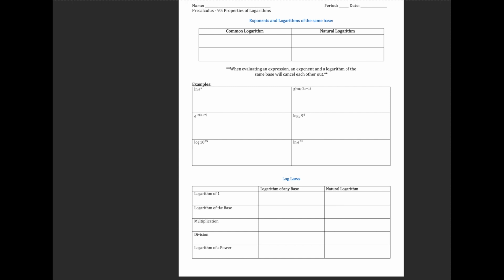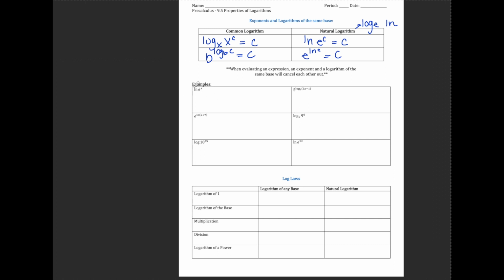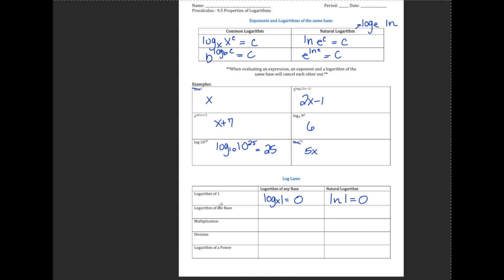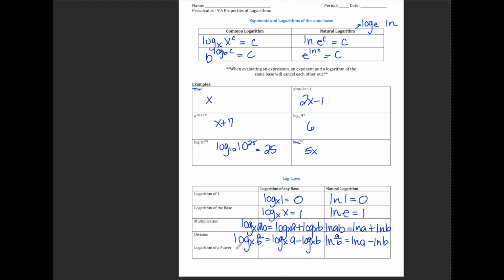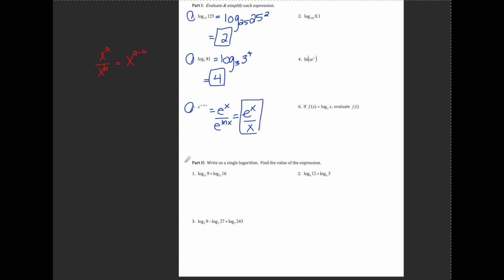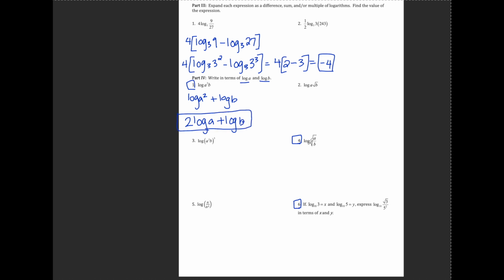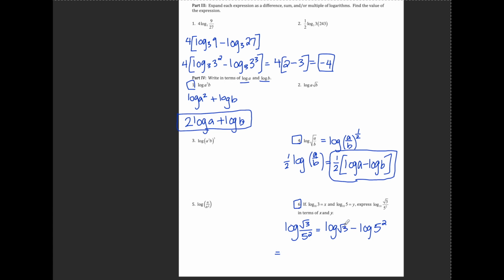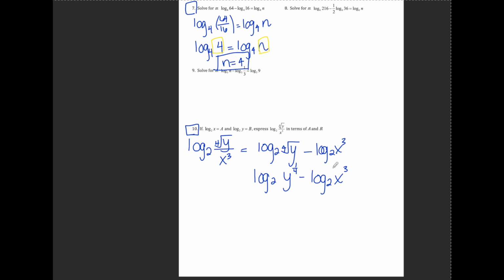Evaluating Expressions Using Log Properties (Pre Calc)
In this video we will evaluate expressions using log properties and solve simple log equations in our pre calc class.